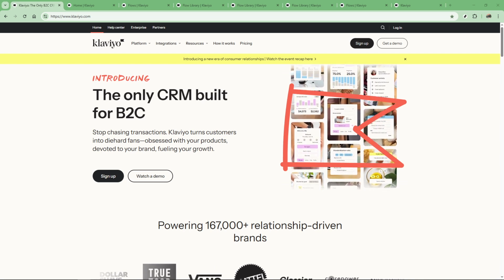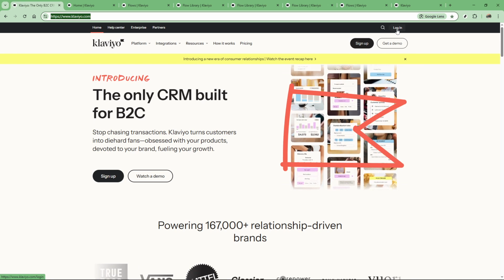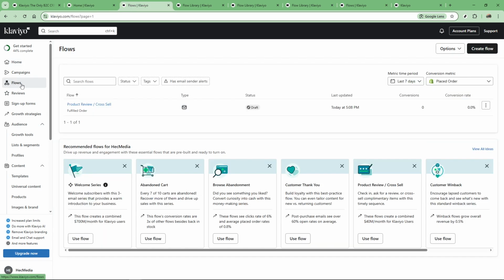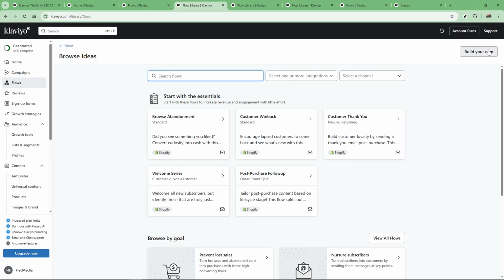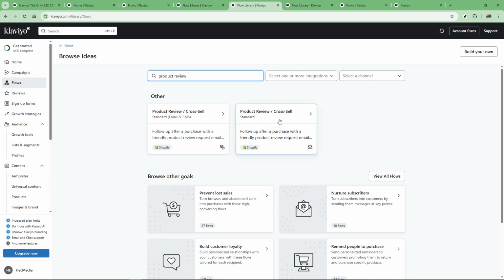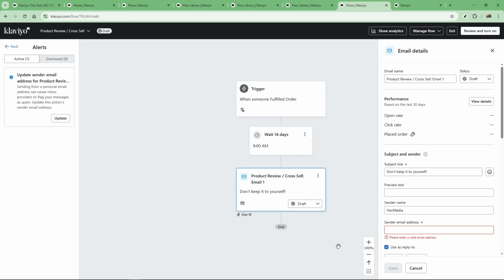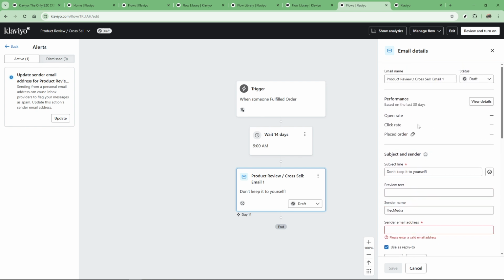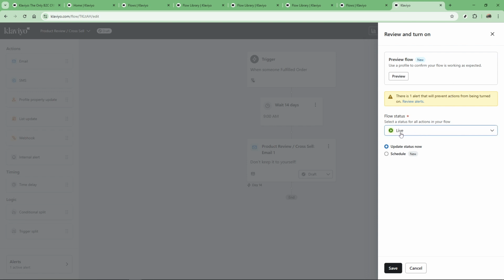How to Build a Customer Review Flow in Klaviyo [2025 Full Guide]